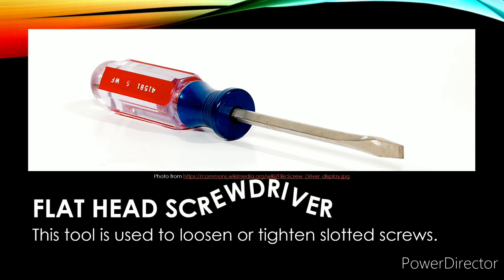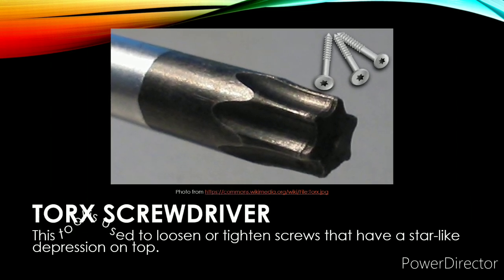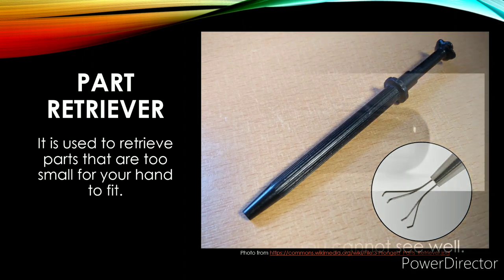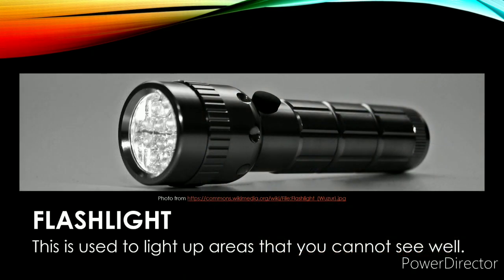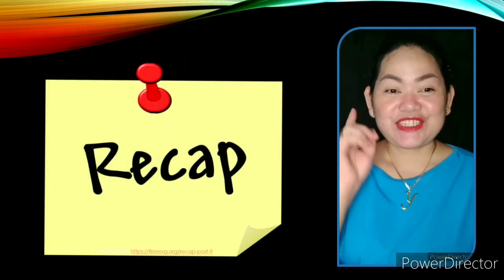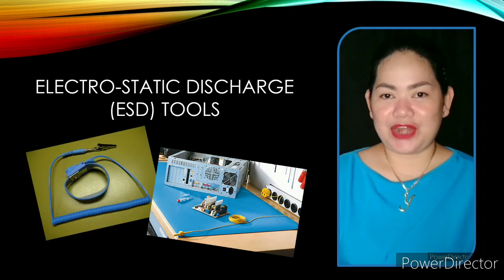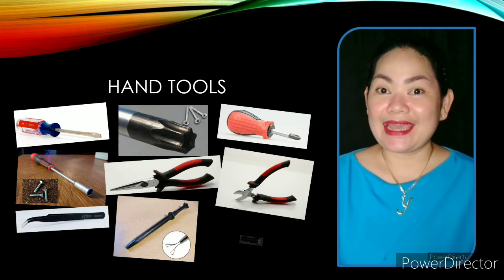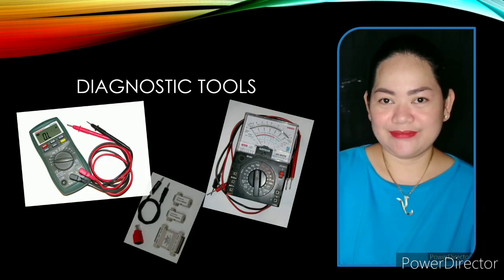TLE ICT Computer Systems Servicing - Classification of Hardware Tools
My entry to TeachTogether challenge of Vibal Group.